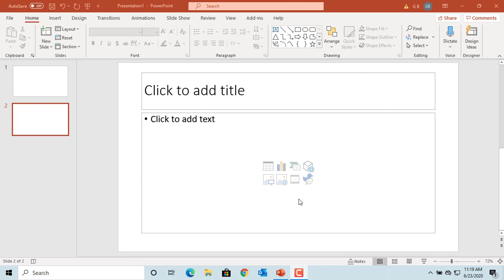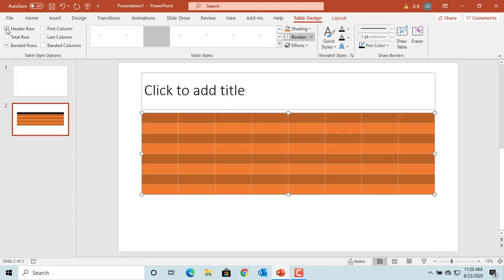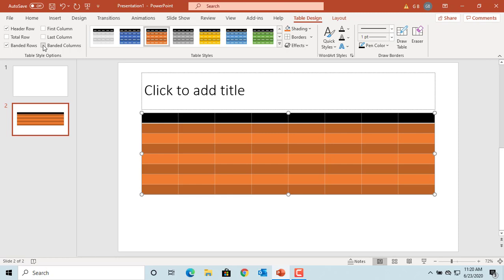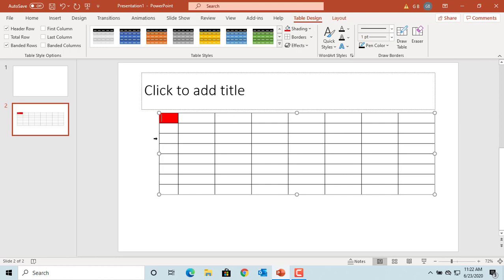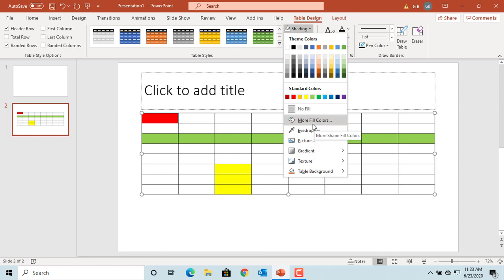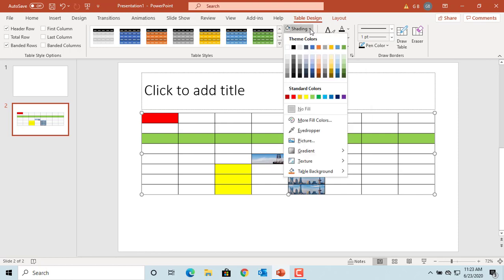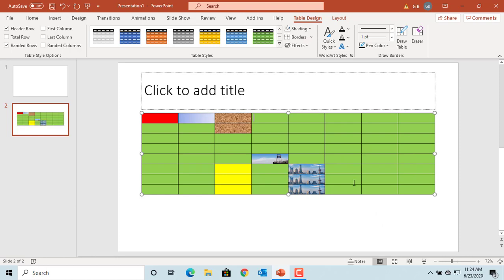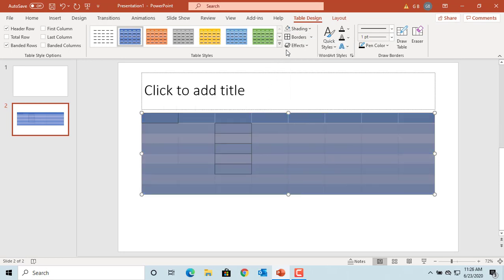How to Format a Table in Power Point - Office 365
How to Format a Table in Power Point - Office 365. This video explains how to use different tools available in Power Point to format a table. You can fill different colors to individual cells or for a row or for a column. You can apply different gradient or add different texture to cells. There are different table styles to select and ways to format first row, last row, first column and last columns. You can have different formats for even & odd rows and even & odd columns. You can insert pictures also in to cells or range of cells. You can also apply different borders to individual cells or range of cells.